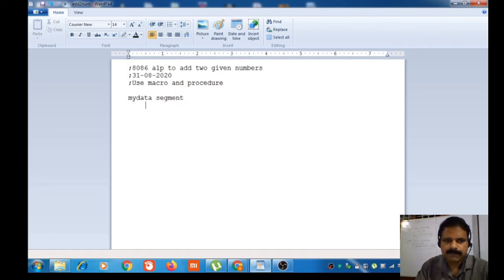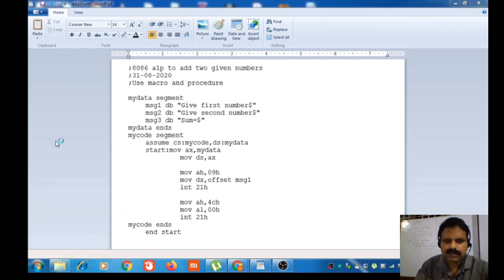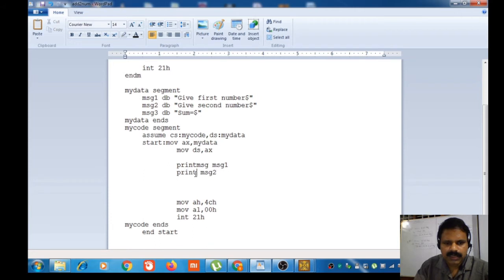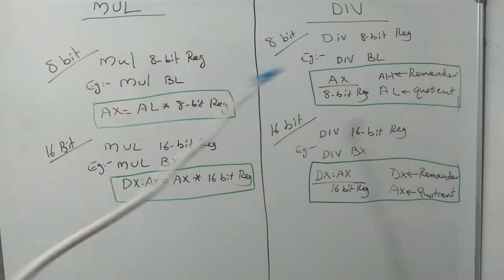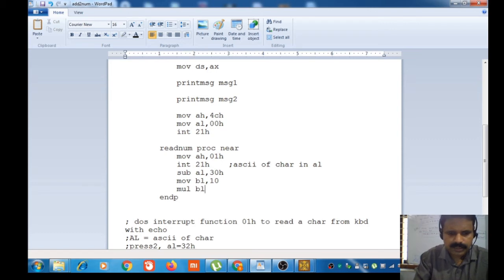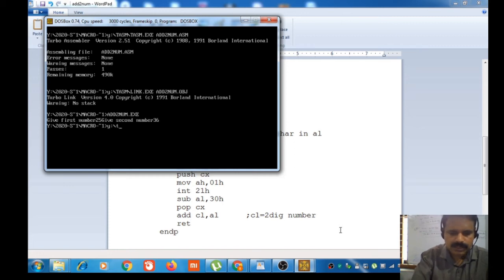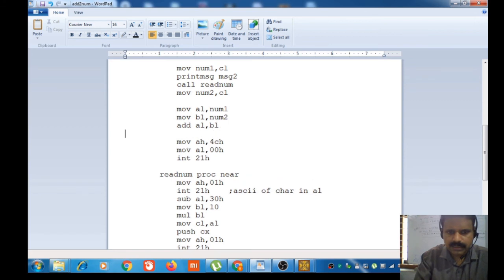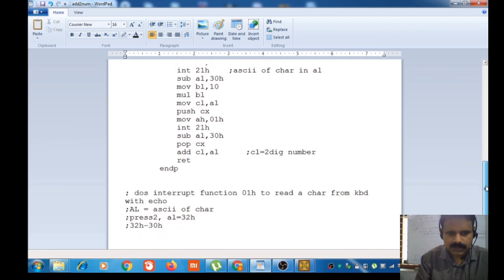Macros and Procedures 8086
How to write and use macros and procedures in 8086 assembly language programming

Use F7 for Tracing in Turbo Debugger